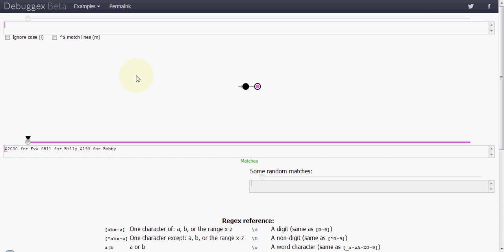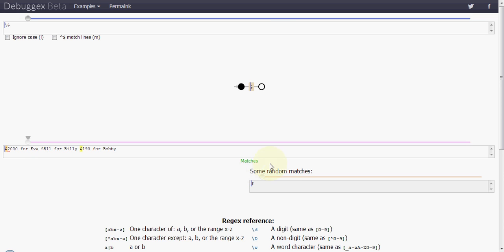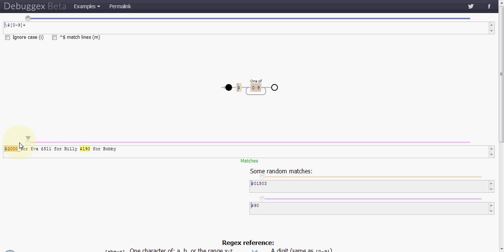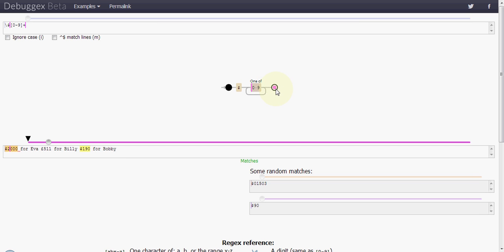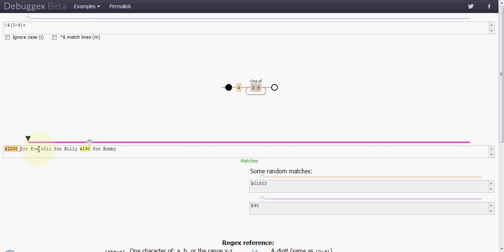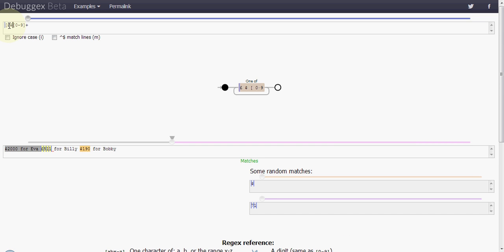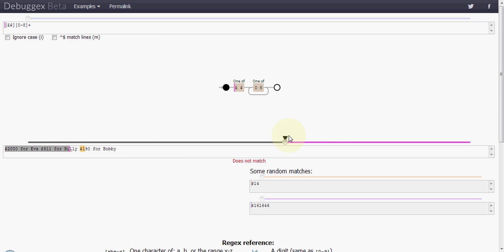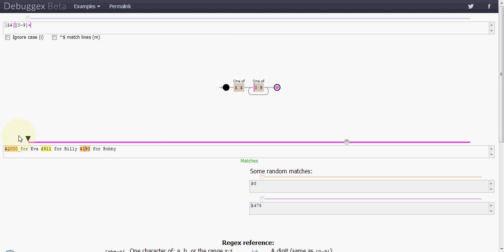Debuggex Feature Overview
This is an overview of the unique features of Debuggex.

Debuggex is a visual regex tester and helper.